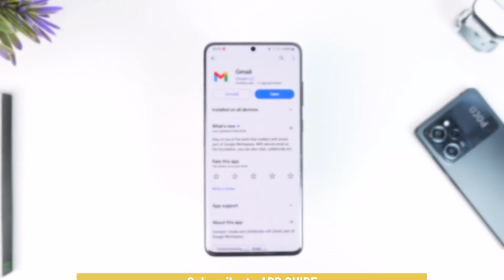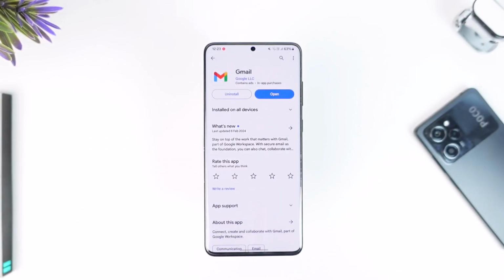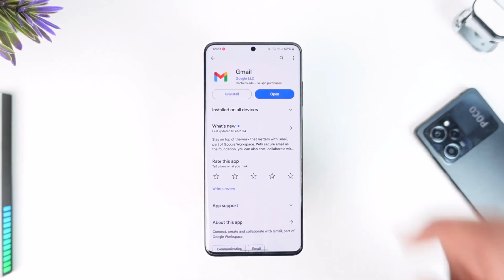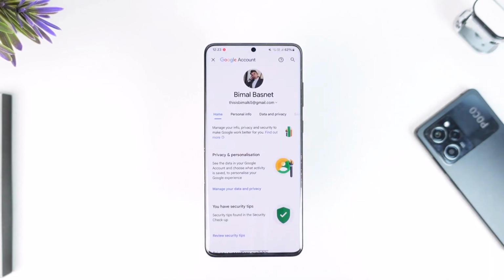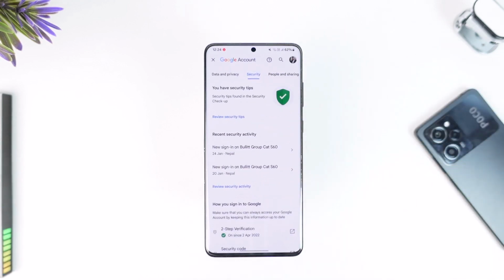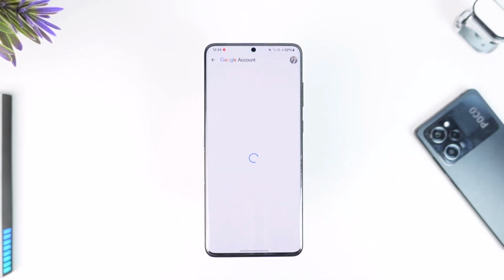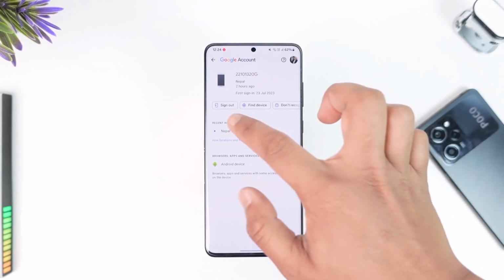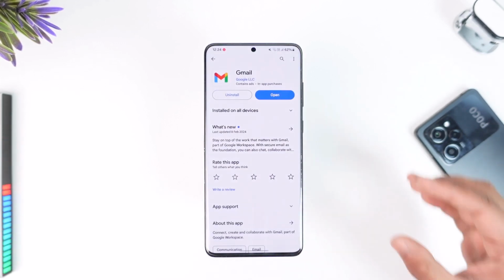How to Delete Email Account from Another Phone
This video guides you through an easy step-by-step process to delete an email account from another phone. So make sure to watch this video till the end.

~ Chapters:
0:00 Introduction
0:10 It Depends
0:31 Remove Account
1:10 Conclusion